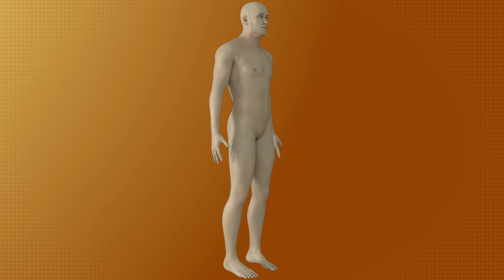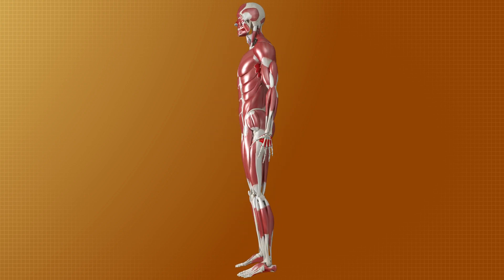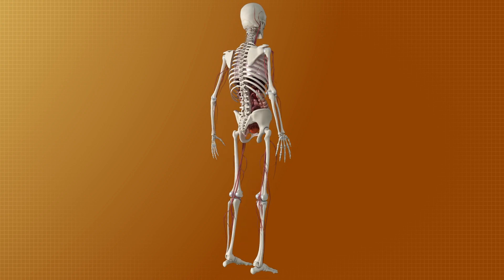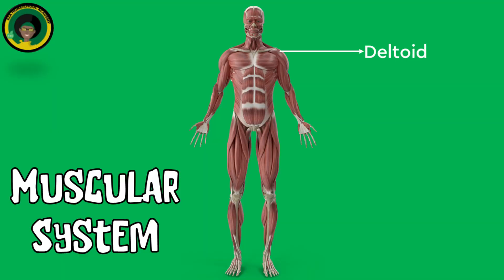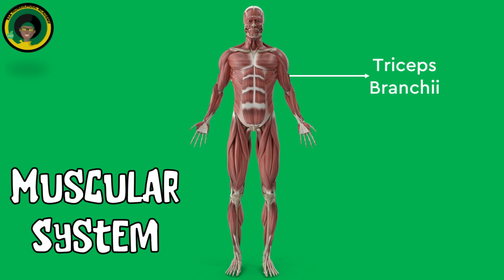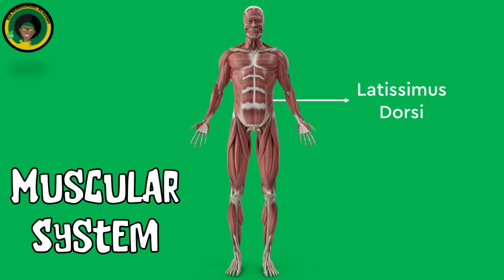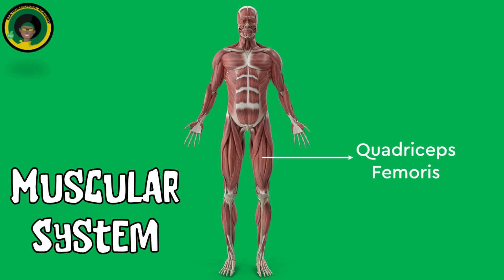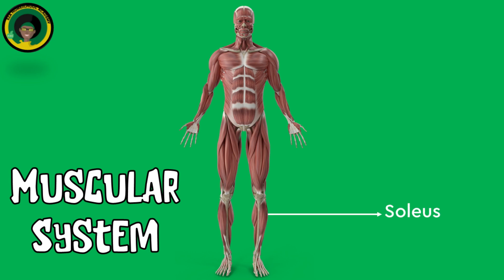The Muscular System || Systems of the Human Body || Learn about the Human Body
Watch this video to learn facts about The Muscular System.  Learn key vocabulary like deltoid, biceps, hamstrings and so much more. Use this educational video in your homeschool, classroom or on the go!